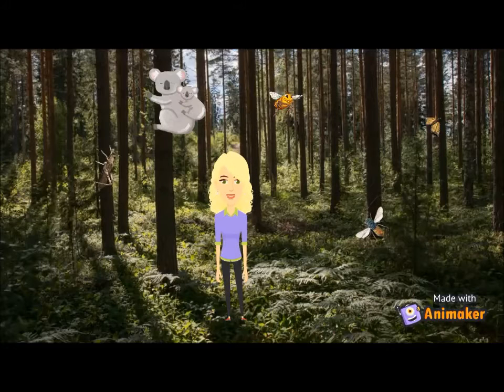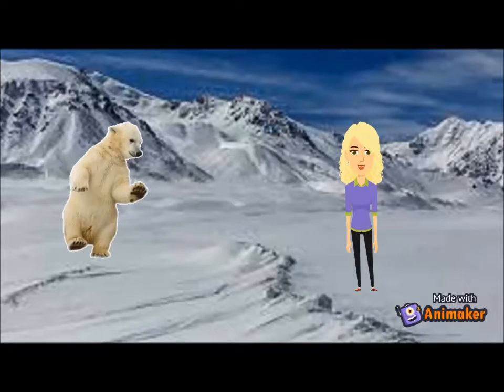Biodiversity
Take a closer look at what biodiversity is and why it is important.